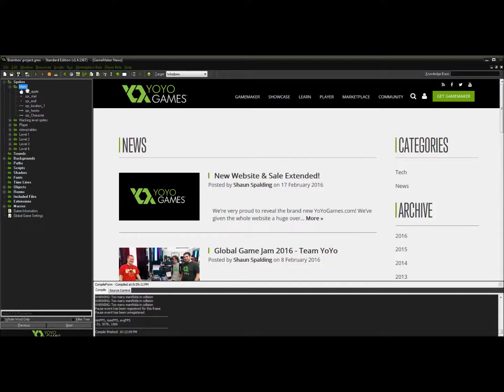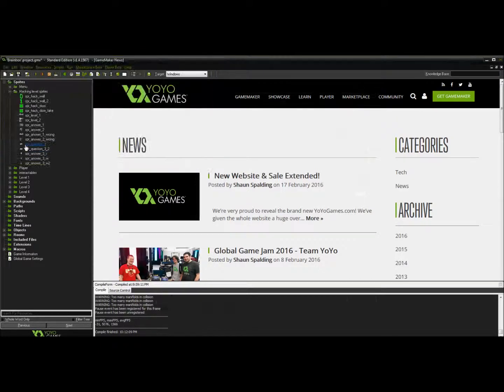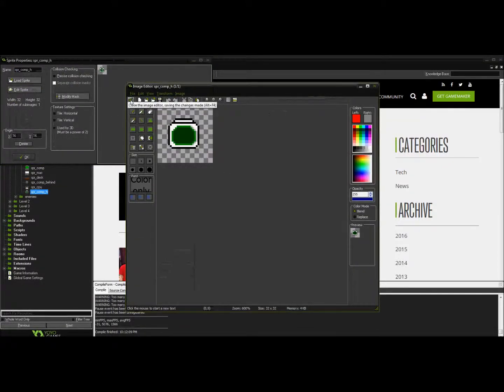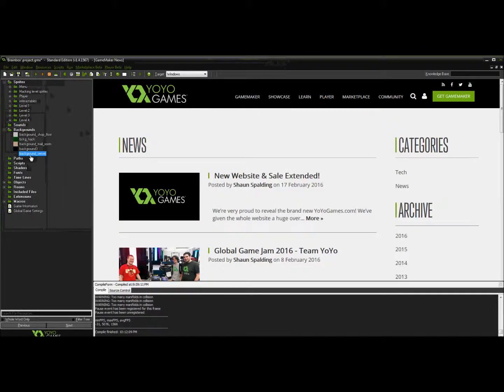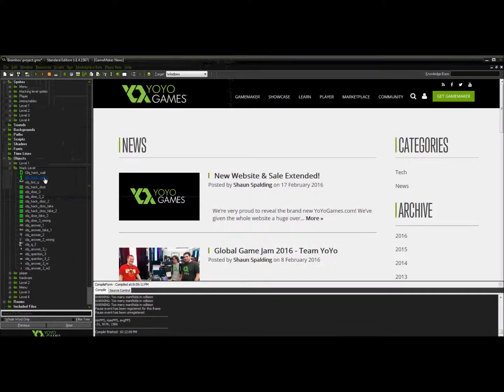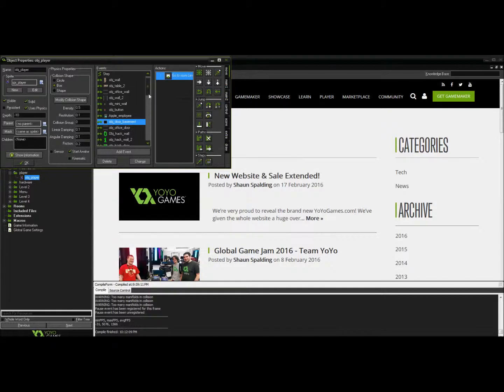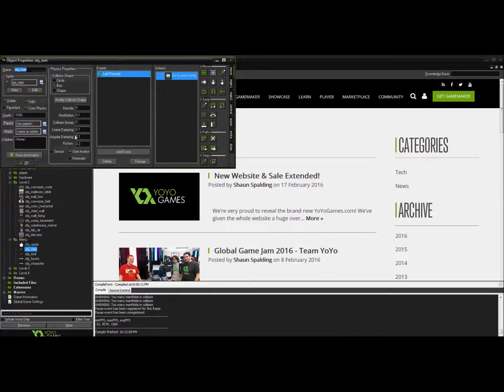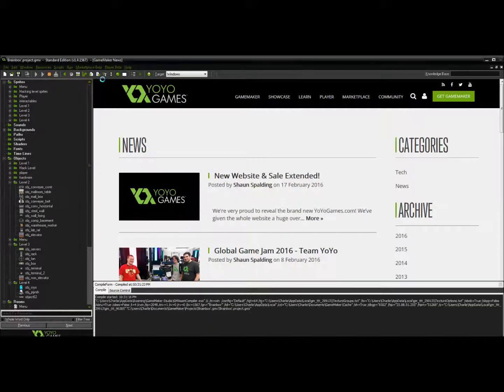documentation of brainbox by charlie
Here is documentation on the creation of my game brainbox. This video shows clearly code used, drag and drop used and the features of the hacking maze game.